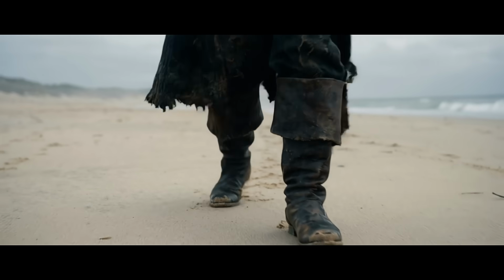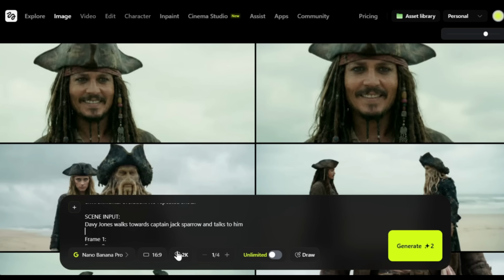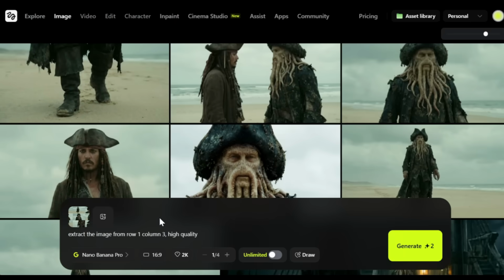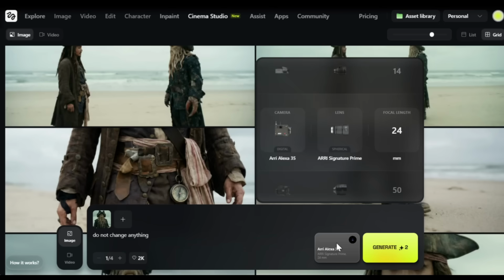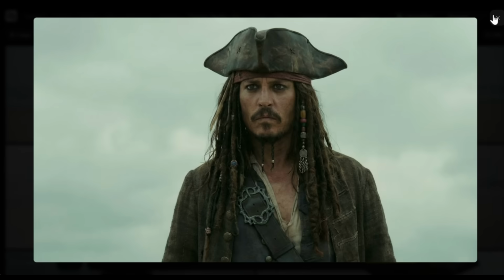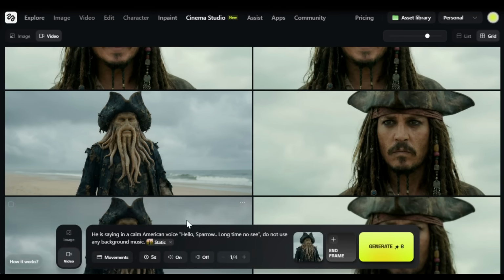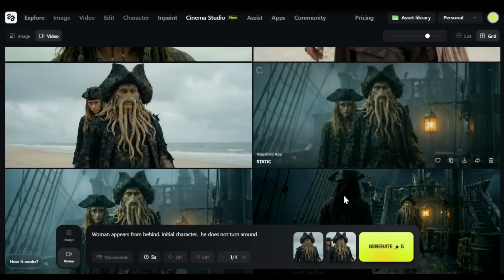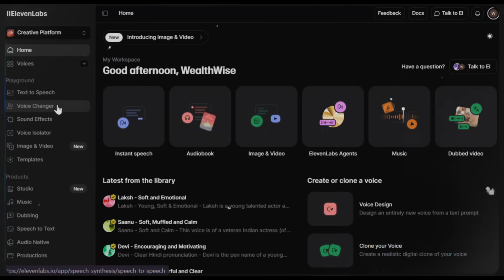Create Hollywood-Level Cinematic Films Using Nano Banana Pro + Higgsfield Cinema Studio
In today’s video, I’m pulling back the curtain on my entire professional workflow for creating cinematic masterpieces. I’ll be using the trending Higgsfield Cinema Studio to control virtual cameras and lenses, combined with the power of Nano Banana Pro for unbreakable character consistency.

Whether you're an aspiring filmmaker or a content creator, these techniques will help you turn a single prompt into a high-fidelity cinematic sequence.

What you’ll learn today:

How to use Nano Banana Pro for perfect character consistency.

Extracting individual high-quality images from a scene sequence.

Higgsfield Cinema Studio walkthrough: Lenses, Focal Lengths, and Sensors.

Pro techniques for "First and Last Frame" transitions (No morphing!).

Final polish in CapCut with ElevenLabs voice syncing.